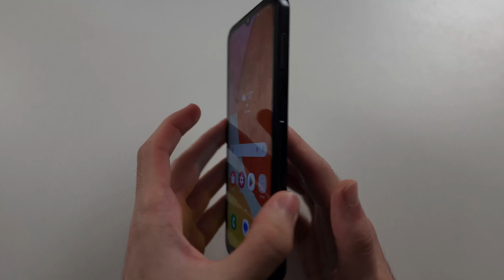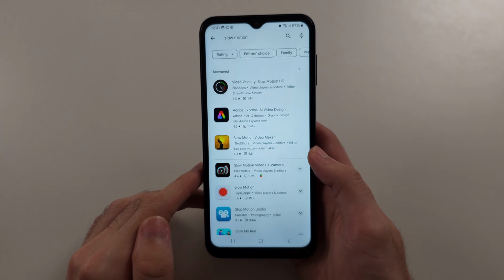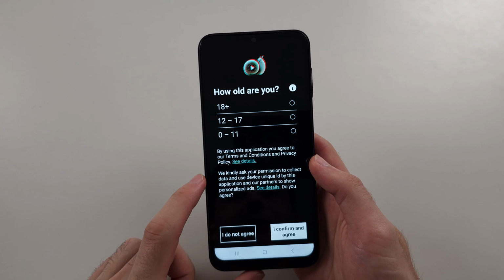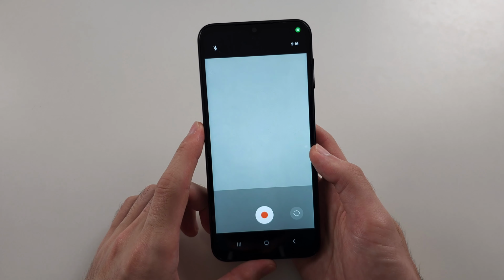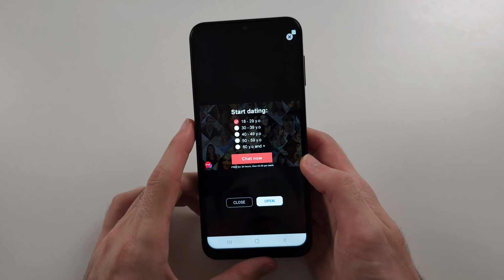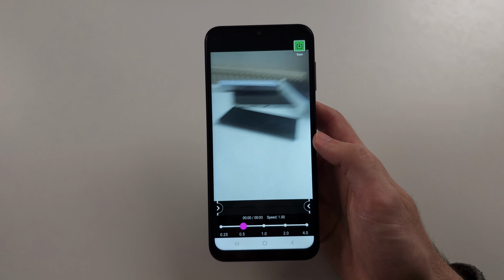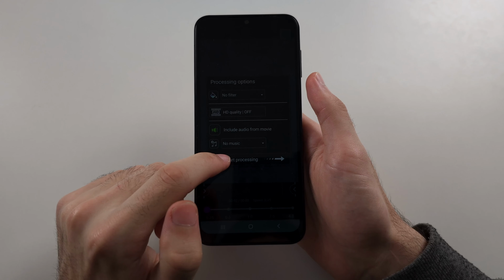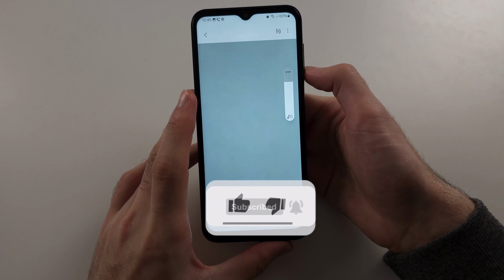How To Make Slow Motion Video in Samsung Galaxy A14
Welcome to our guide on how to make a slow-motion video on your Samsung Galaxy A14! In this video, we’ll show you the steps to use the camera’s slow-motion feature, allowing you to capture and enjoy high-quality slow-motion footage. Follow along to start creating slow-motion videos on your Galaxy A14.

This video applies to both Samsung Galaxy A14 and Samsung Galaxy A14 5G